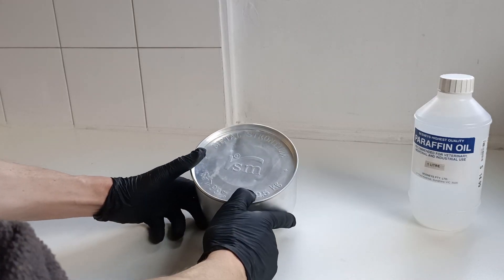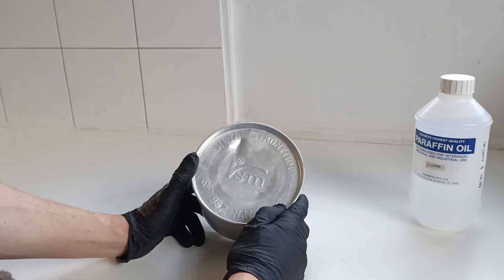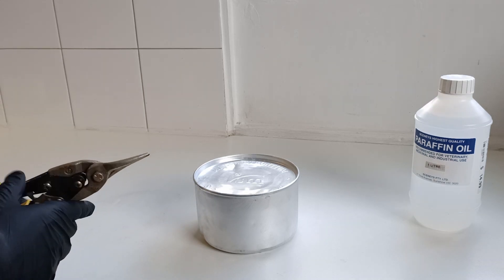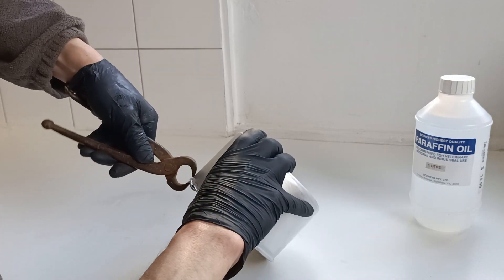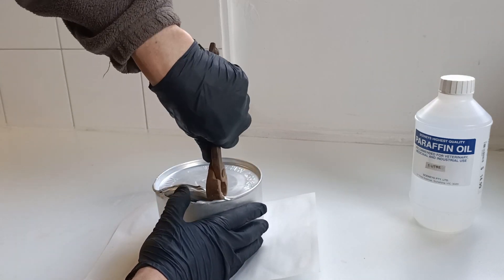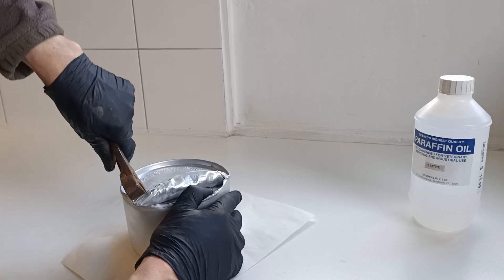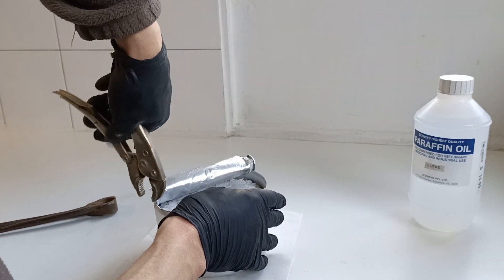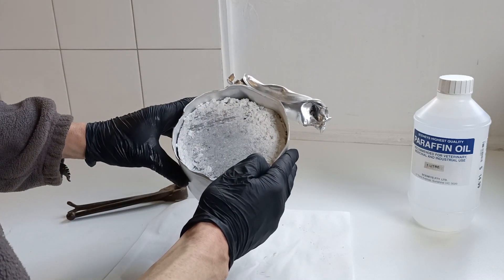Unboxing Strontium Metal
Strontium, a very interesting alkaline earth metal, how hard it it to open a drum of pure Strontium?  Well, watch and see!

We will have plenty of mine exploring videos coming up soon too, keep an eye out!